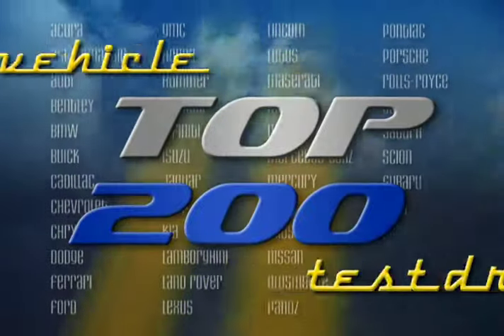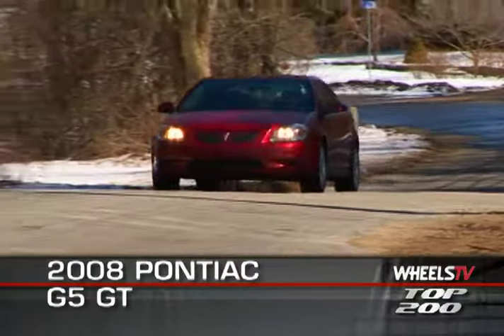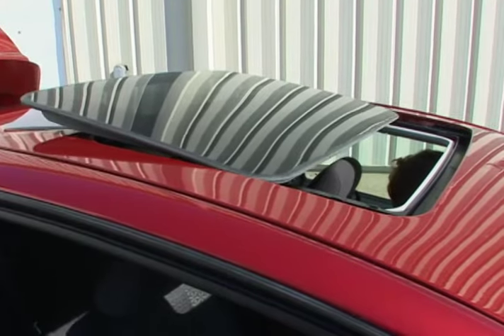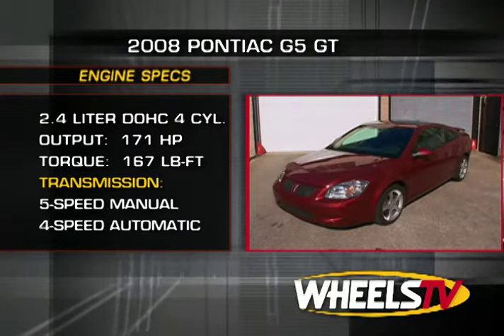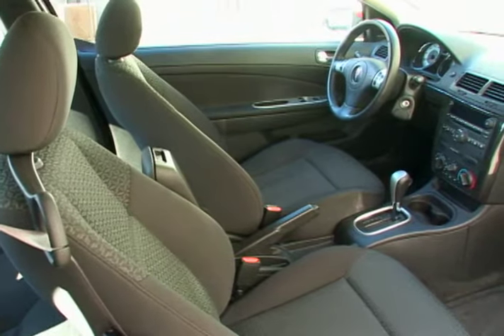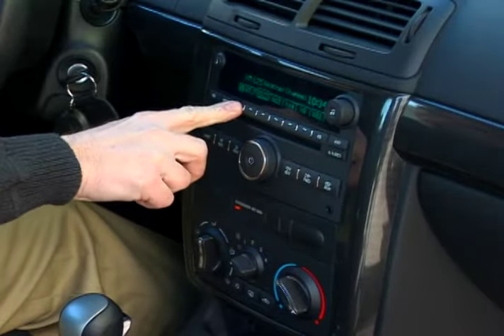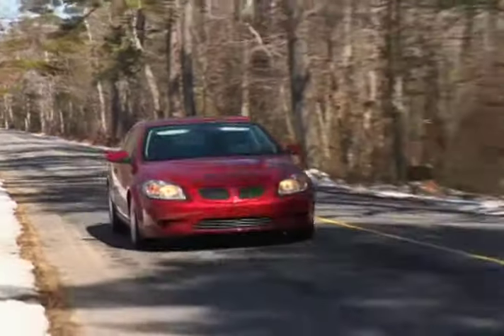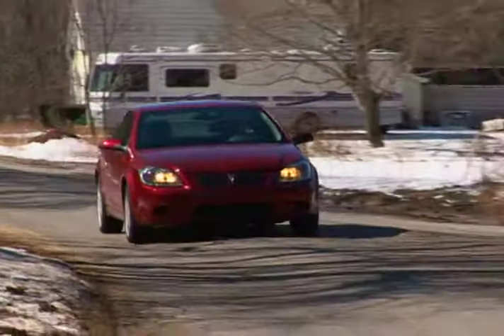2008 Pontiac G5 Test Drive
The G5 is Pontiac's entry-level coupe. It has an available 2.4L engine generating 171hp.